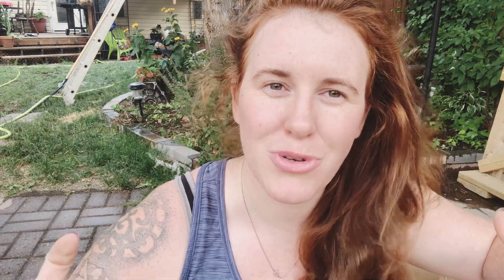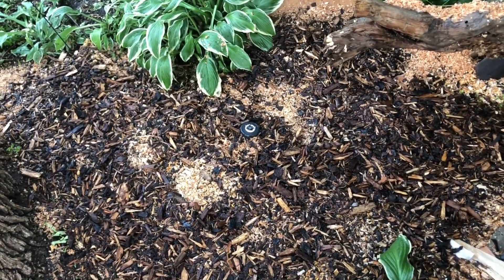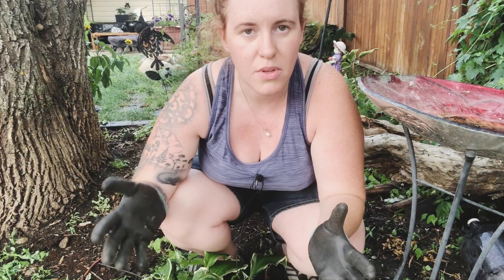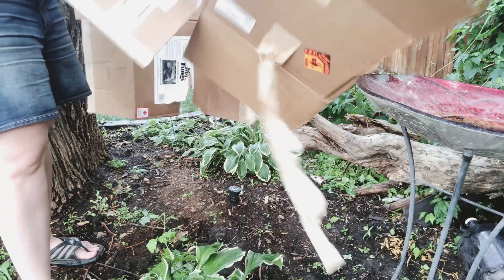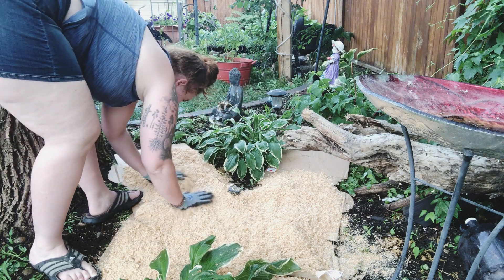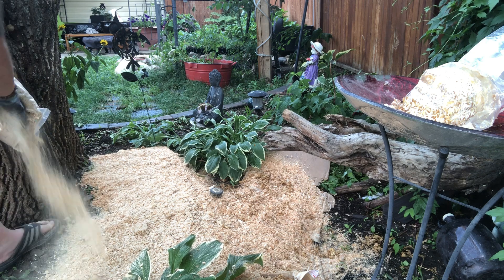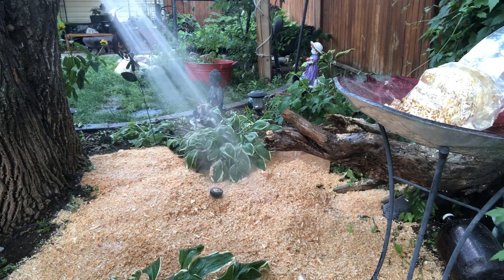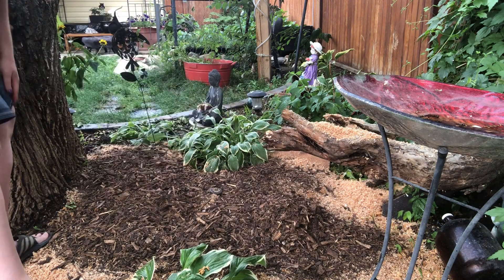Must Have Shade Garden Addition. Growing Edible Mushroom In Your Garden // Crop Series Ep 08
Ever wonder how to grow edible mushrooms in the garden? Mushrooms are the perfect addition to any outdoor shady garden. Mushrooms are best grown in shady areas with high humidity. This video looks at how to grow mushrooms in your garden. This backyard mushroom kit is perfect for anyone looking to grow mushrooms in their own. Gardening in Canada dives into backyard garden mushroom growing!